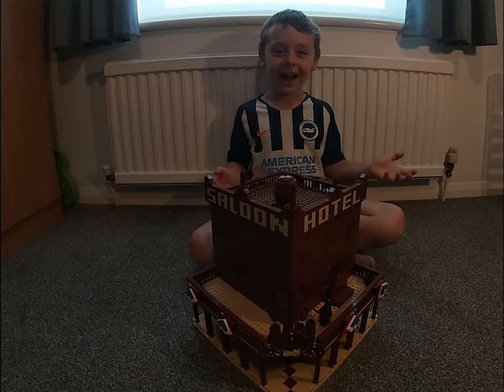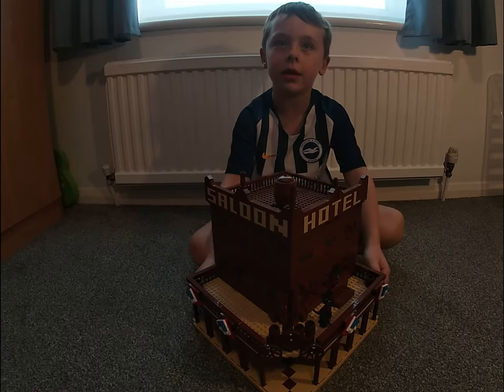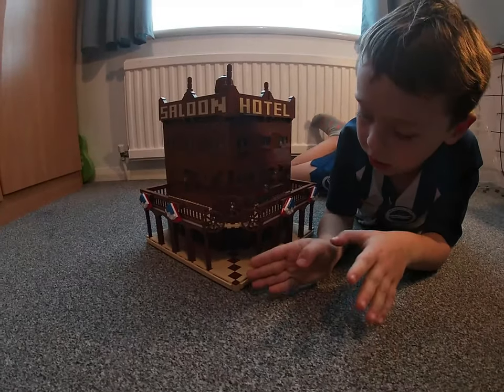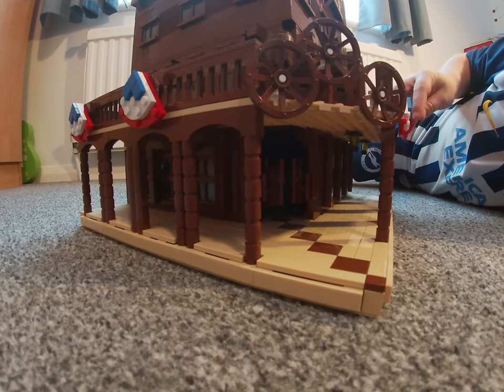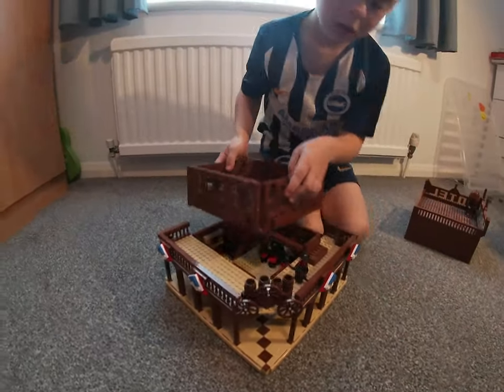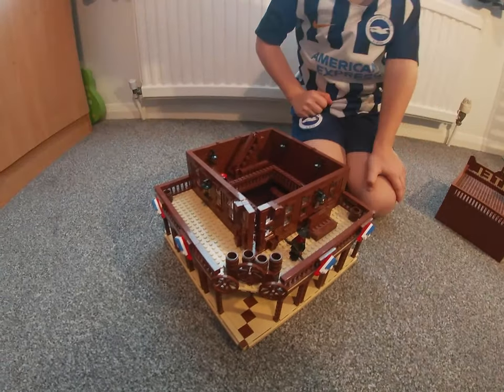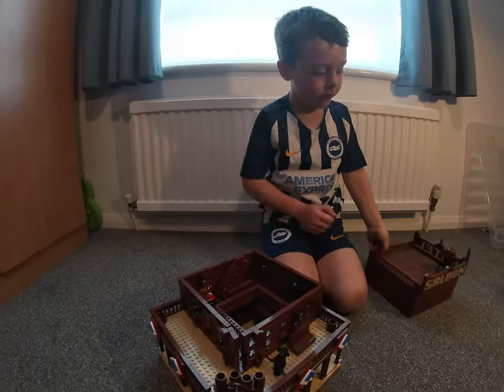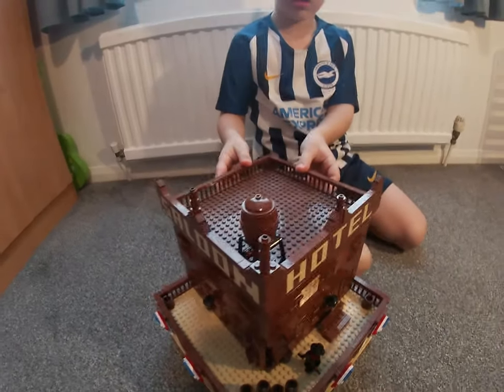Emile's Lego Western Saloon & Hotel MOC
Emile showcasing dad's Lego Wild West themed modular building which is a corner building. It' is a western saloon that also has 2 hotel rooms. This was completely built from scratch.

Let us know your thoughts. Hope you enjoy!